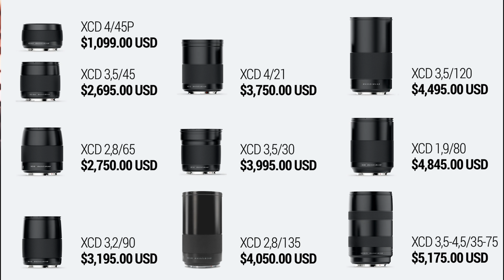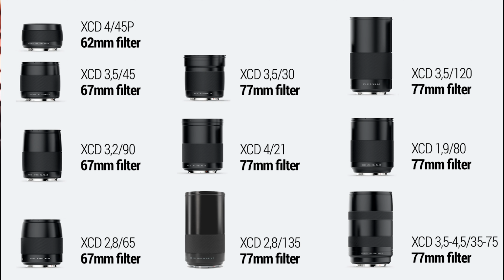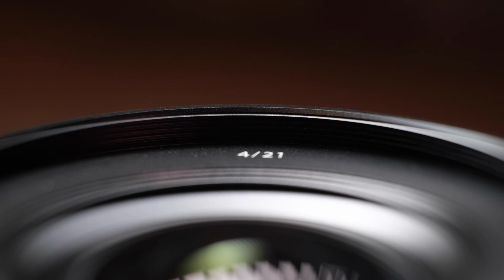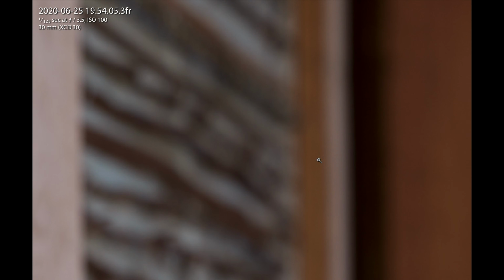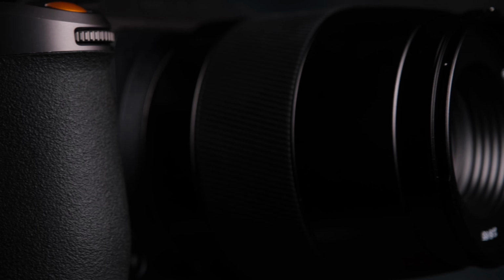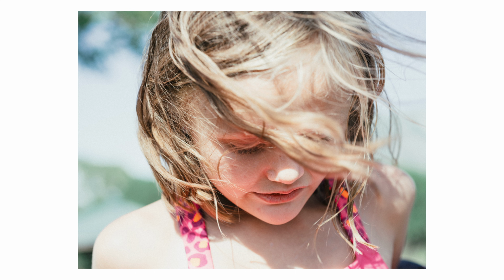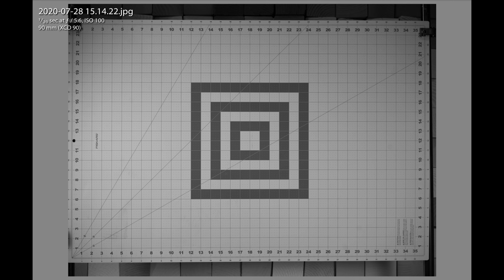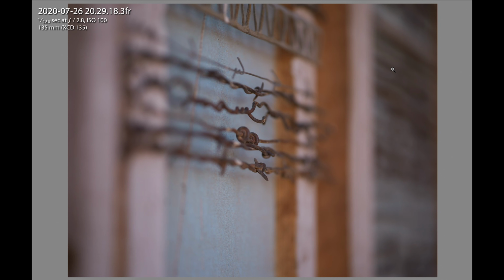Hasselblad XCD Lens Guide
In this video I dive deep into all ten (as of Oct 2020) Hasselblad XCD lenses with the goal of helping you navigate their strengths, weaknesses and ultimately decide which is right for you. I also share some of my best rural landscape and rural decay work I've been working on with this system over the past six months.

🛒DENAE & ANDREW STORE

⌚ TIMESTAMPS
00:00 Hasselblad Lens Guide
02:10 Overarching themes / conclusions
05:30 Side by side comparisons
07:18 35-75mm F3.5-4.5
10:03 21mm f/4
11:23 30mm f/3.5
12:47 45mm f/3.5
13:51 45mm f/4 P
15:20 65mm f/2.8
16:19 80mm f/1.9
17:48 90mm f/3.2
19:26 120mm f/3.5
20:51 135mm f/2.8
22:22 My top picks